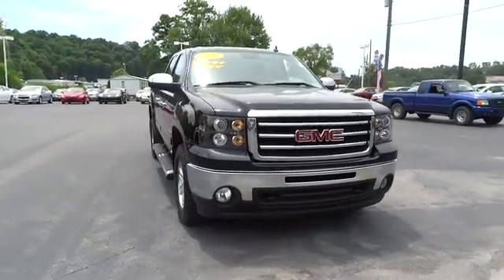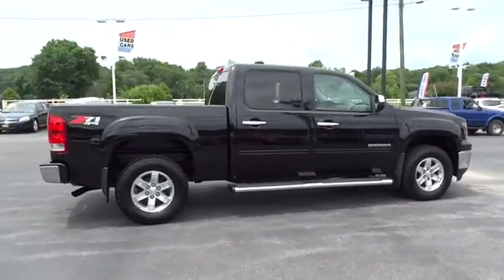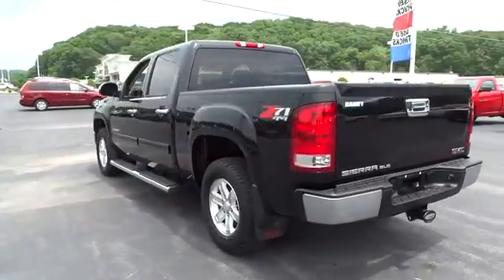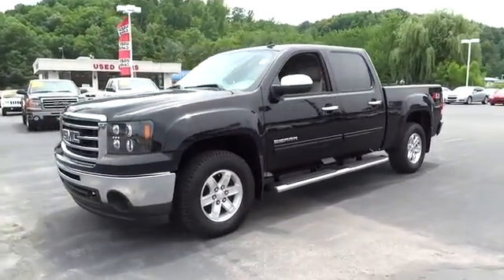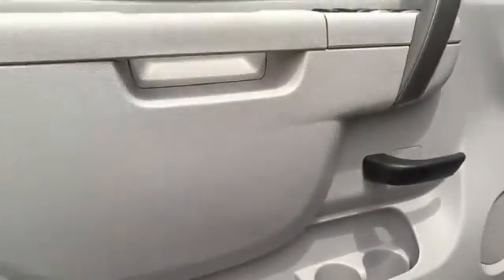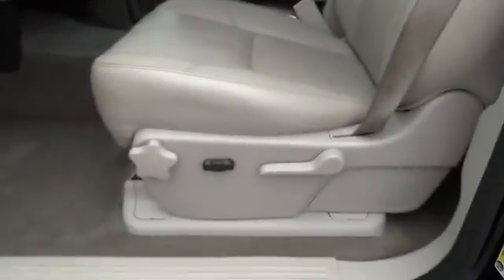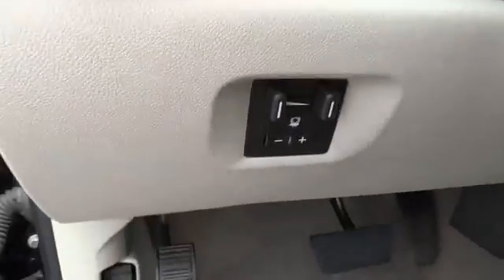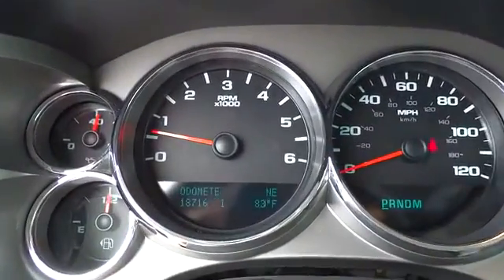2013 GMC Sierra 1500 Charleston, WV, Beckley, WV, Princeton, Roanoke, Blacksburg 1-R8369A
2013 GMC Sierra 1500 SLE DECOR BLUETOOTH - Stock#: 1-R8369A - VIN#: 3GTP2VE72DG164542